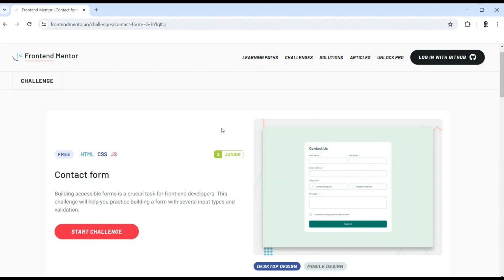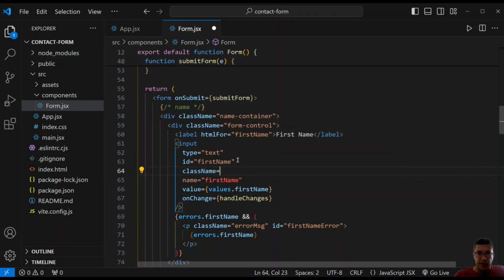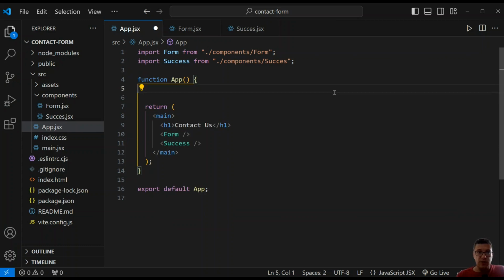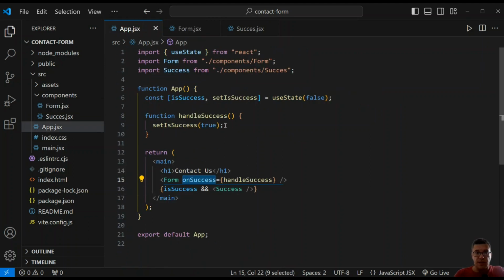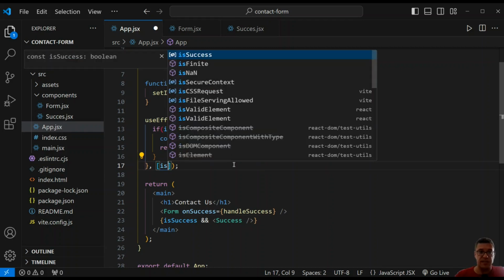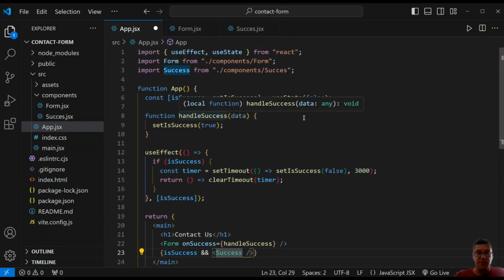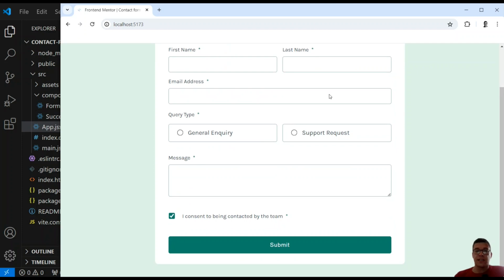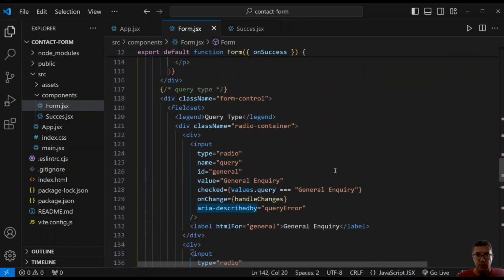Frontend Mentor Challenge - Contact Form with React - Part2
Join me as I tackle the Frontend Mentor Challenge 🚀✨ by creating a dynamic Contact Form using React!

In this second part, we'll dynamically render error messages and display a success toast notification. If you stick until the end, you'll see two bonus chapters: Displaying contact data and improving form accessibility.

Chapters:
00:00 Part 1 recap
00:35 Conditionally rendering error messages
03:58 Conditionally rendering error class
05:04 Success component
07:34 isSuccess state
09:16 handleSuccess function
11:17 Removing toast notification
15:45 Resetting form
18:10 Bonus - Displaying contact info
22:54 Solving checkbox bug
24:22 Bonus - Improving accessibility